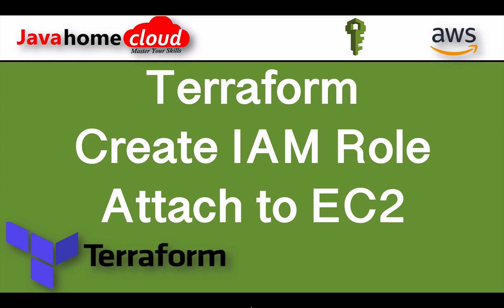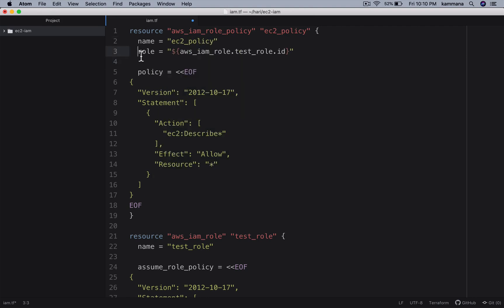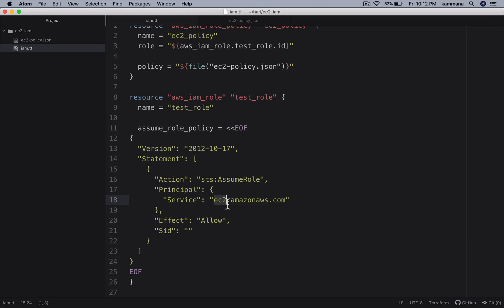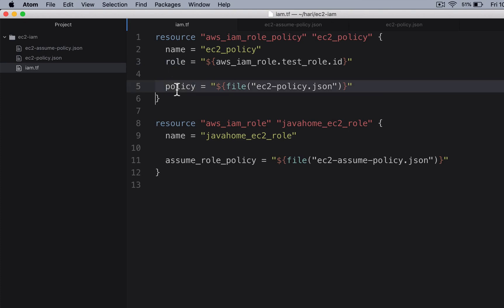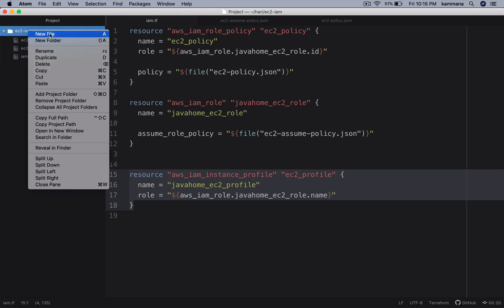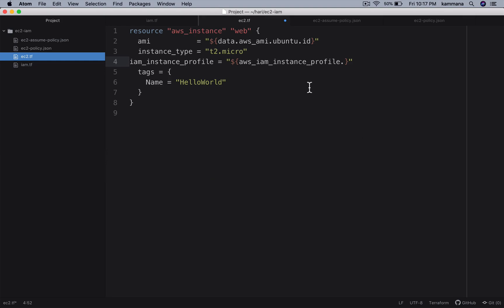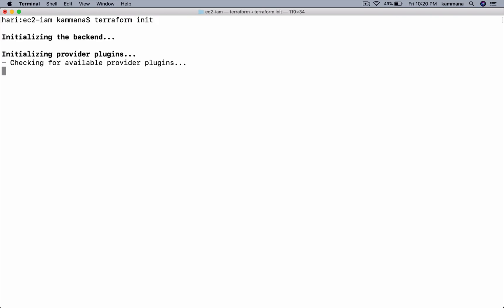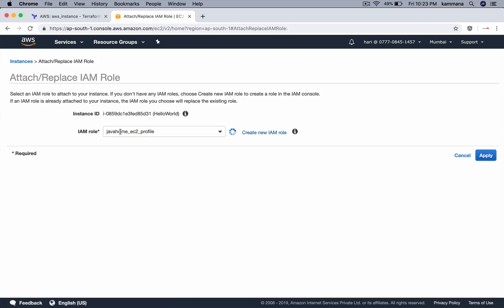Terraform attach IAM role to EC2 |Java Home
In this video I will demonstrate how to create IAM role and attach it to EC2 instance.